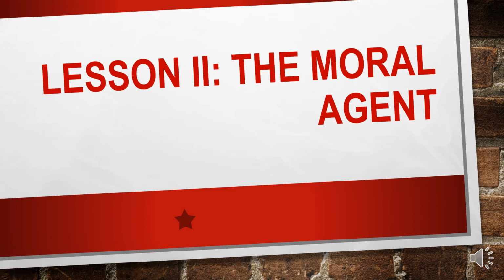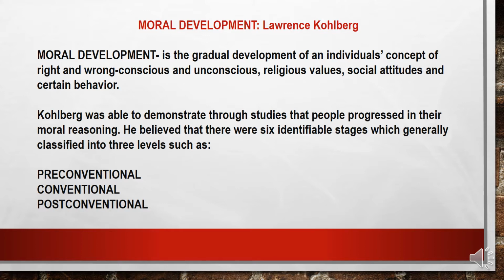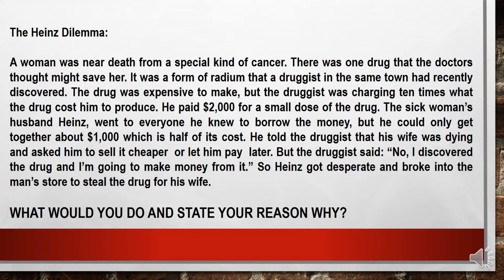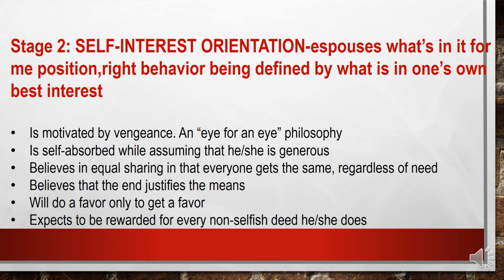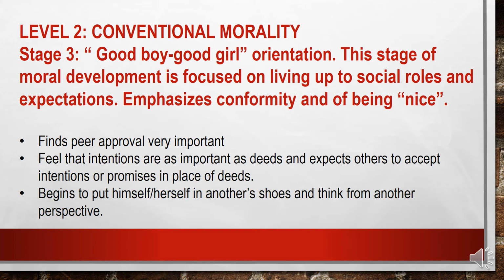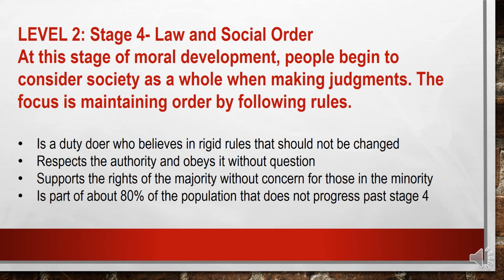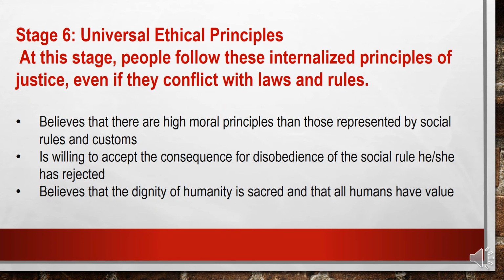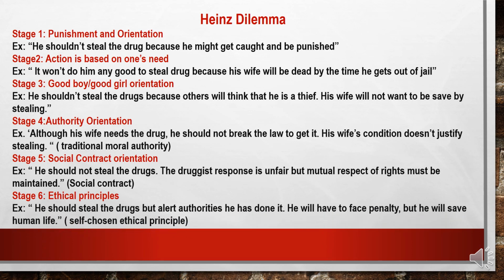LESSON 3 Moral Agent